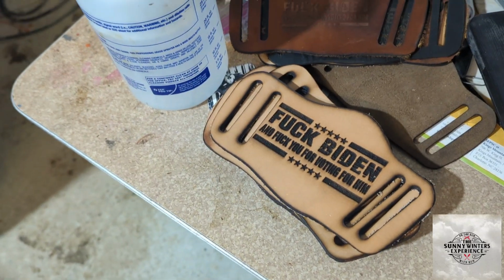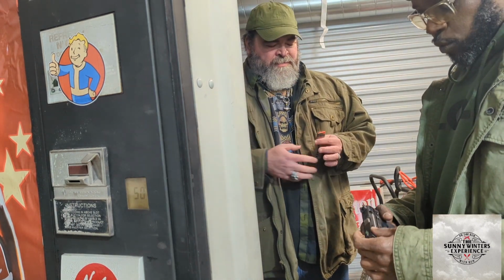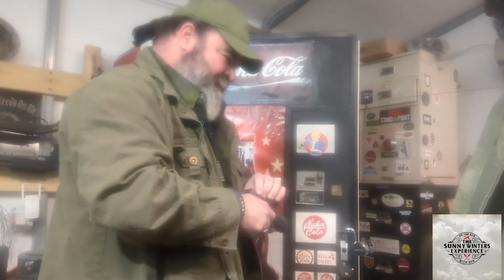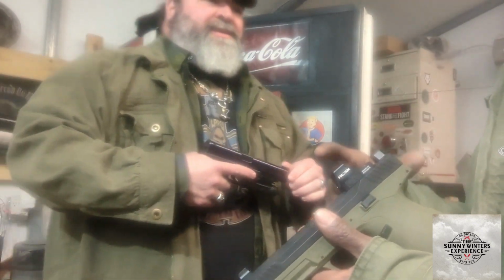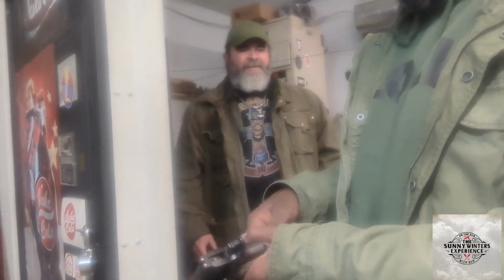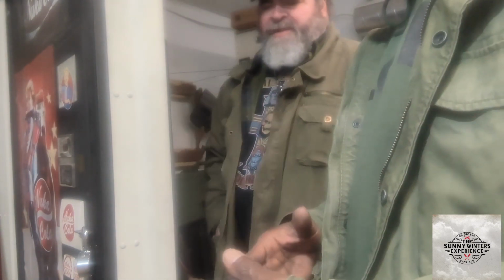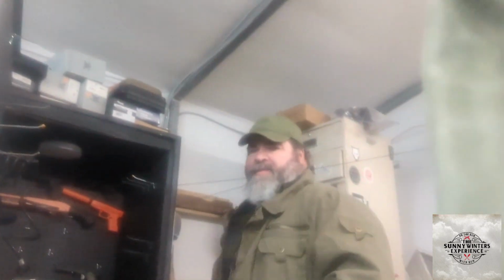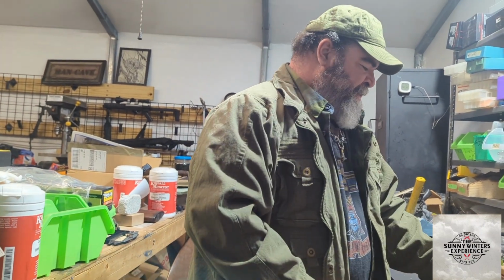GUNS , GUNSMITHING AND SHOP TOUR WITH COMBAT VETERAN AND A GOOD GUY !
HANDGUNS, CARBINES ,  SHOTGUNS... SHIP TOUR AND SURVIVAL TALK WITH COMBAT VET , GUNSMITH , DAD , AND ALL AROUND GREAT GUY . SOME PEOPLE YOU CAN LEARN SO MUCH FROM .. WE KICK IT ALL THE TIME AND THE DUDES MIND AND HEART IS GOLDEN !

AND THANKA FOR CHECKING ME OUT !